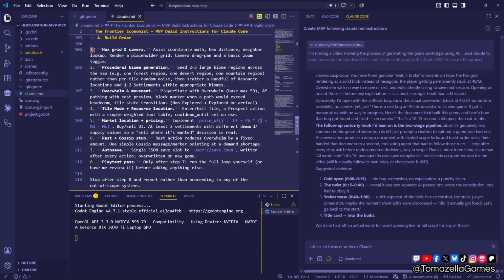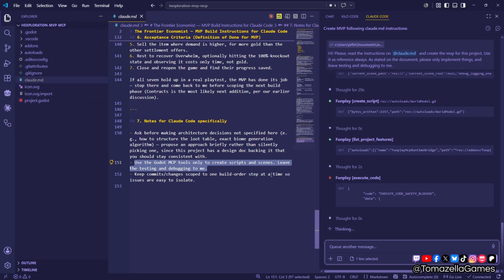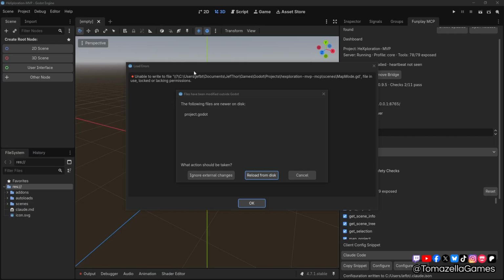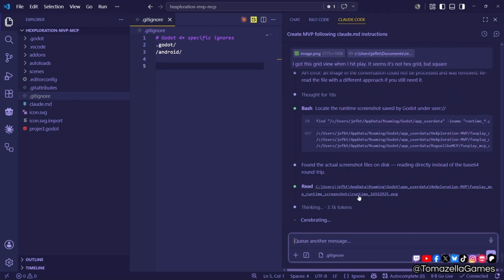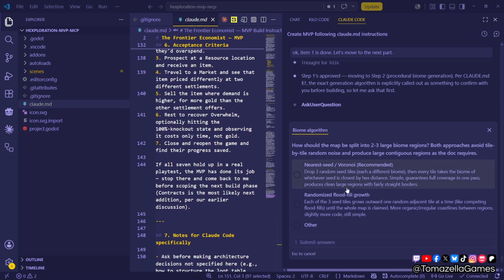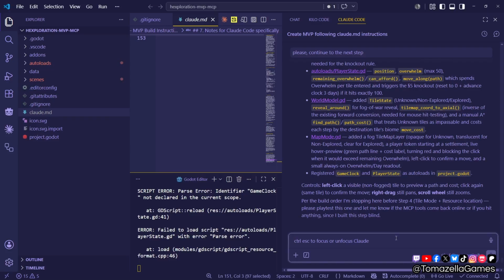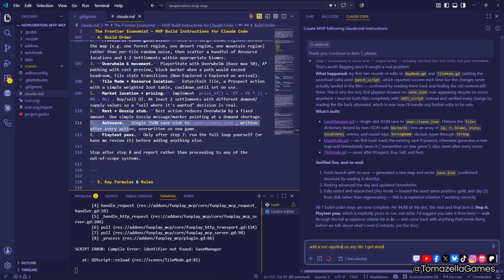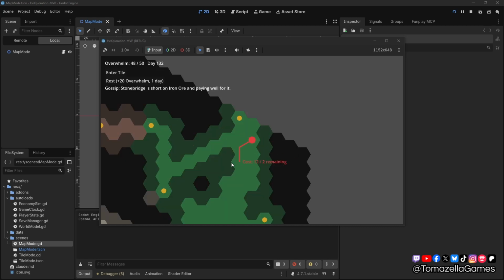I Tried To Build A Game With AI And This Is What I Learned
This is a full look at building a game prototype using Claude and Claude Code with a Godot MCP integration — from a written design spec (scope lock, build order, acceptance criteria) all the way to a playable hex-exploration economy game with procedural biomes, A* pathfinding, a resource/market/pricing loop, and single-slot autosave.

Built with:
🎮 Godot 4.7
🤖 Claude (design doc) + Claude Code (implementation)
🔌 Godot MCP (funplay) for live in-editor testing

If you're curious what AI-assisted game development actually looks like — warts, bugs, and all — this is that video.

🎮 This is part of my journey as a solo developer building games while sharing everything I learn along the way 💻✨

🚀 On this channel, you’ll learn:
• Game development (beginner to advanced)
• Game design & systems thinking
• Godot, Unity, Unreal Engine, and more
• How to turn ideas into playable games